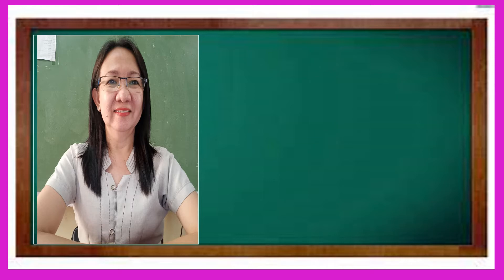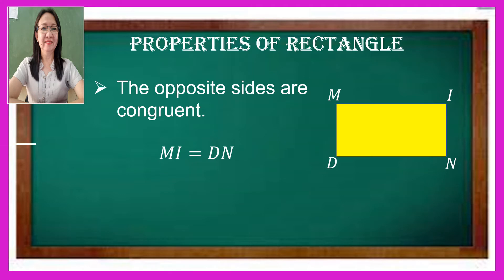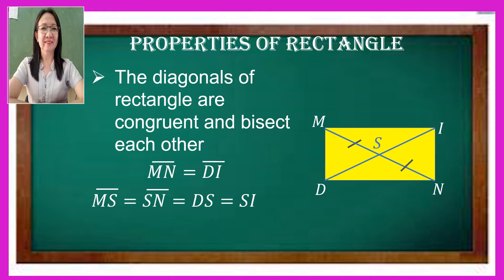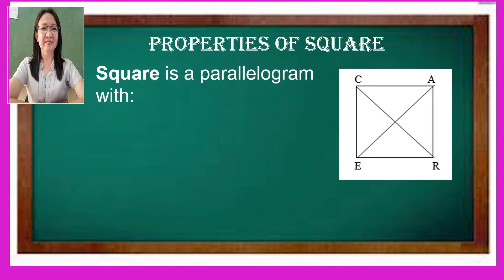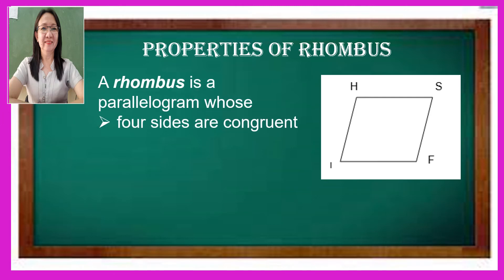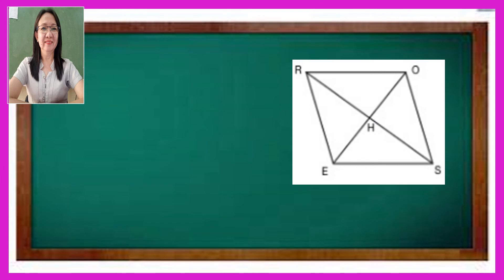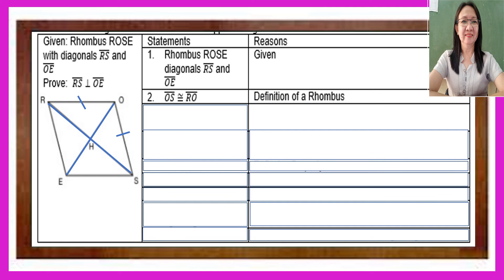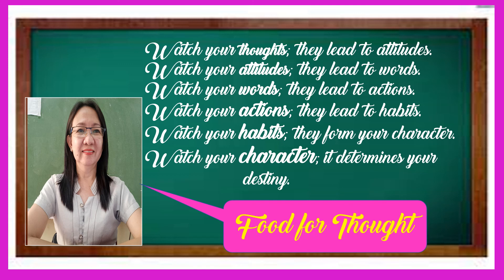Properties of Rectangle Square and Rhombus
This video lesson describes the different types of parallelogram like rectangle, square and rhombus. It also discuss the process of proving the congruency among sides.